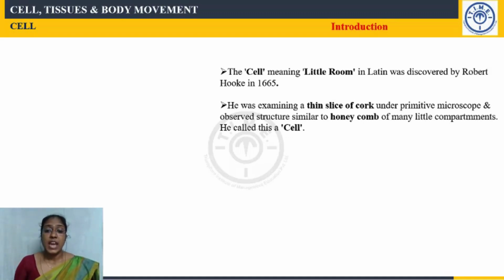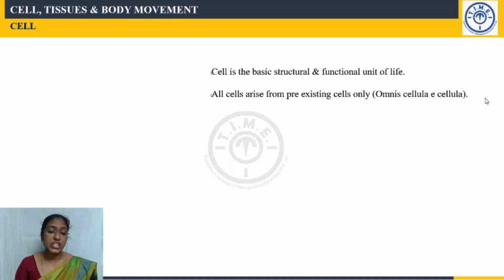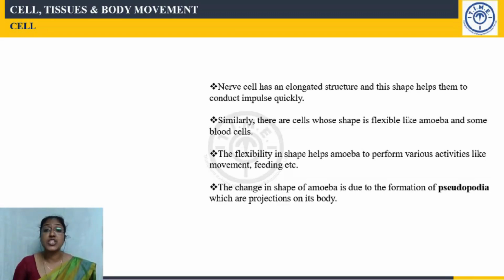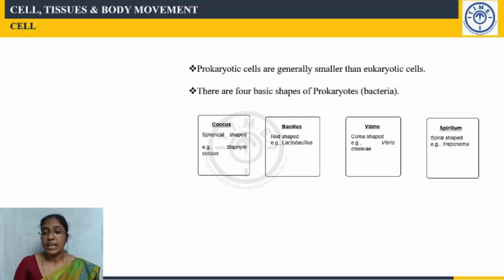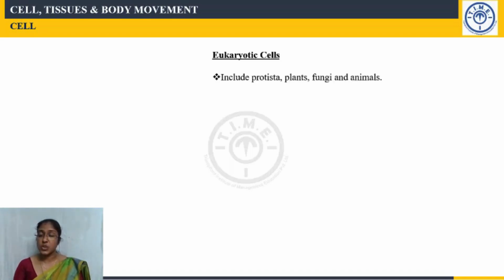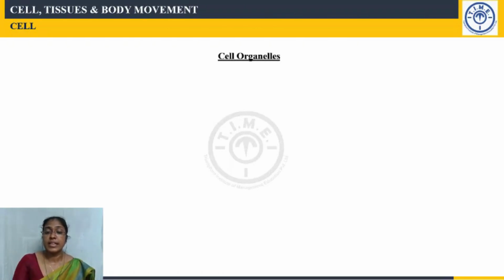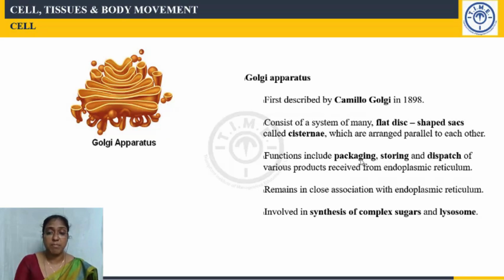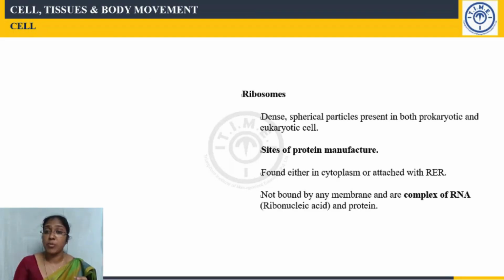Biology - Cell - Basics - Class 8